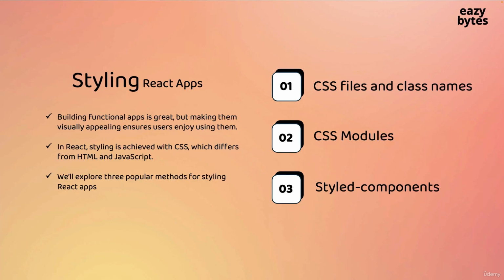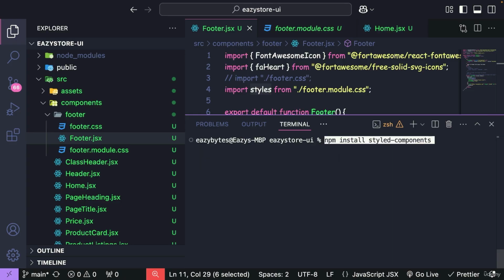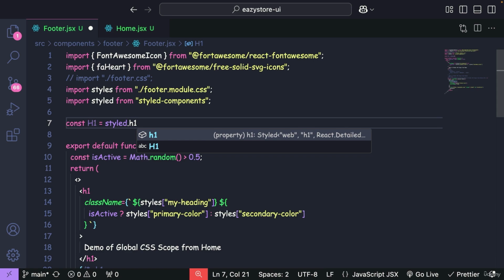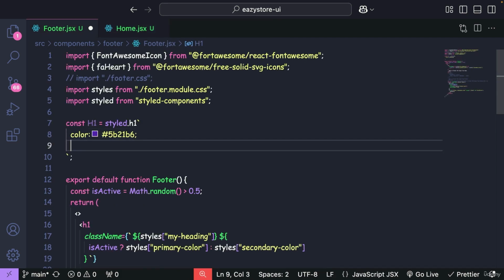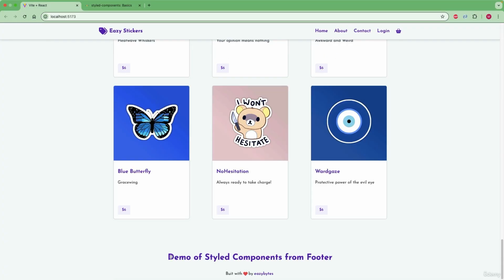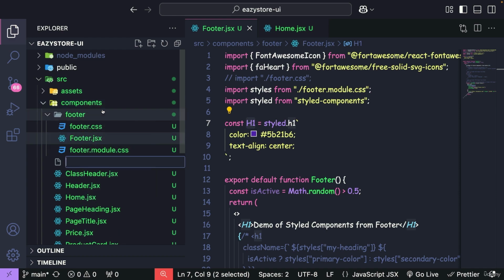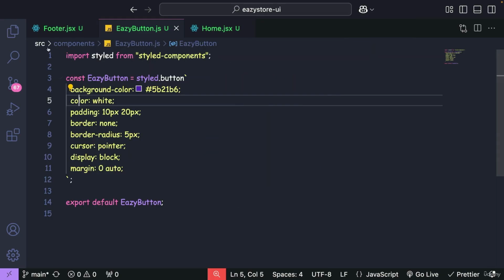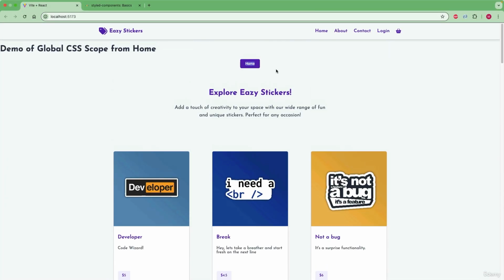006 Styling React Apps with Styled Components Part 1